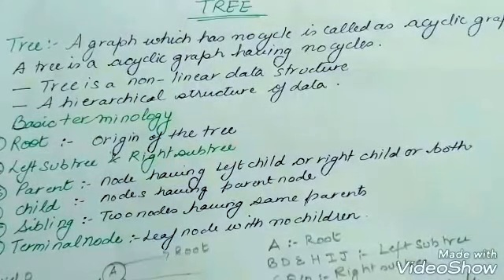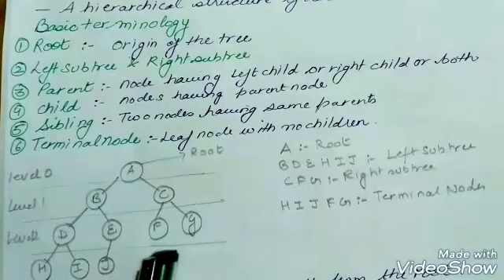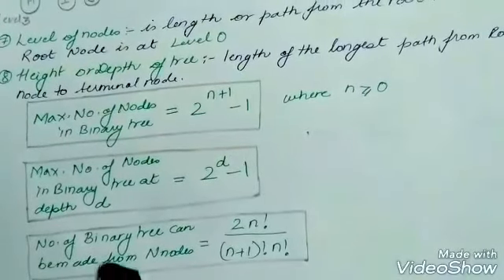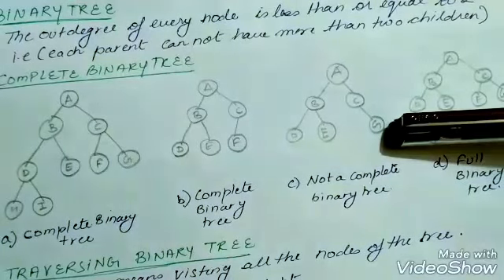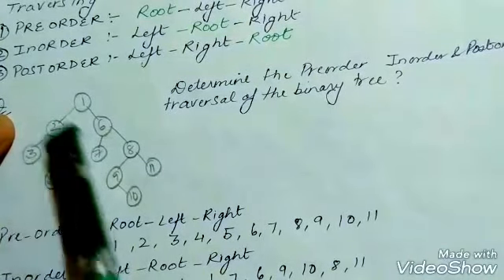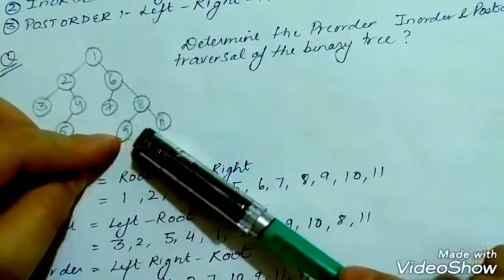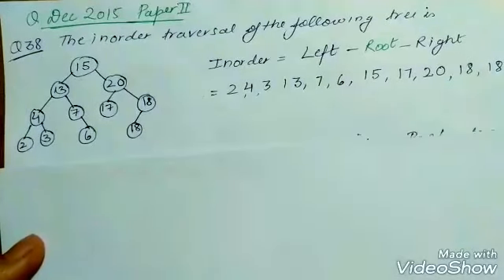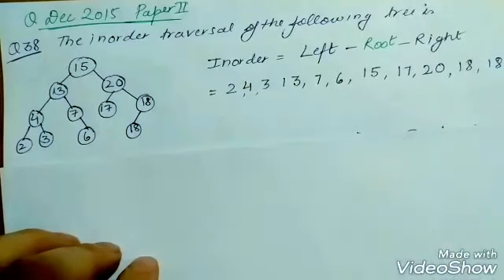Binary Search Tree Intro : Data Structures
Data Structures : Binary Search Tree #1, Traversal (L-3 Part I)
Tree is a non linear data structure. Tree is a graph with out any loop or an acyclic graph..
Tree stores data at nodes. There is a root node from where a tree starts. Root is always at Level 0
Parent  nodes are those which has children.
Leaf nodes are those which do not have any children also called as terminal node
Height or depth of a tree tells us about the longest path in which nodes are traversed.
Operation conducted on Trees are like
Insertion, Deletion, Search etc.

Traversal of trees can be done in three ways
Preorder= Root node, Left node, Right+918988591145node
Inorder=Left node, Root node, Right node
Postorder=Left node, Right node, Root node